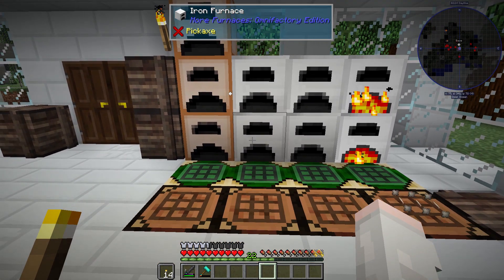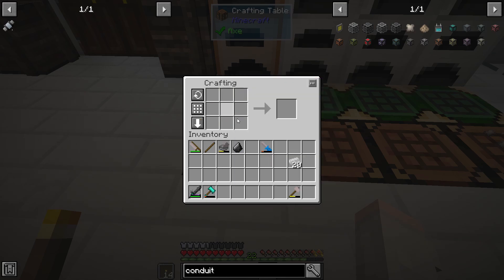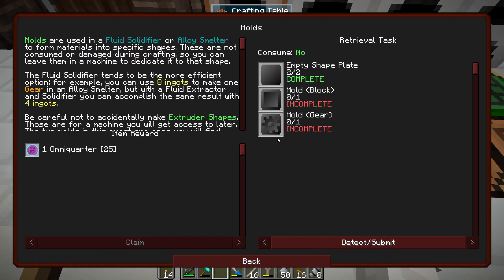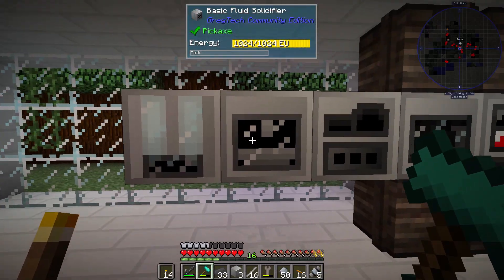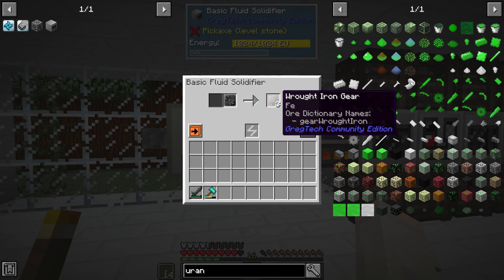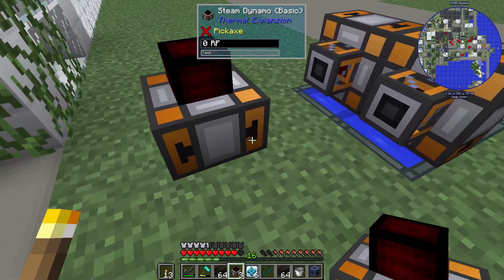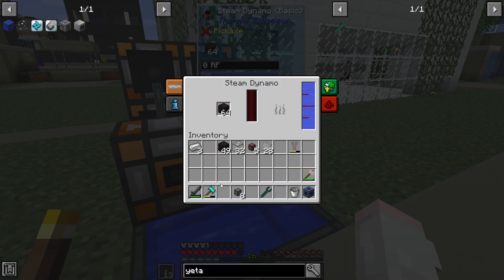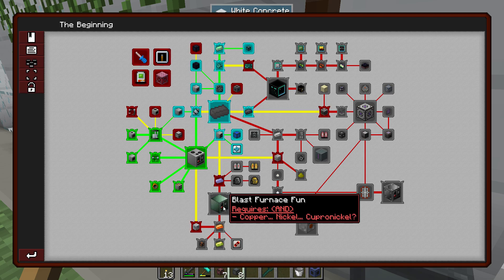Omnifactory #004 - Item Conduits and enhanced Steam Power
I build Item Conduits, for some basic automation, and more power with boilers and turbines.

Omnifactory is a Gregtech based Modpack with an excellent questbook.
I'm using a dev release from the Omnifactory discord